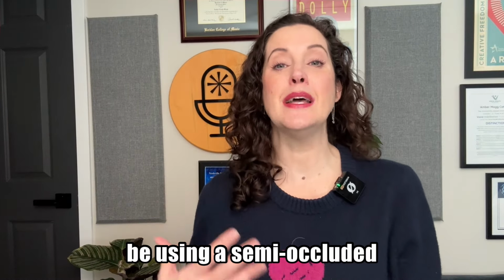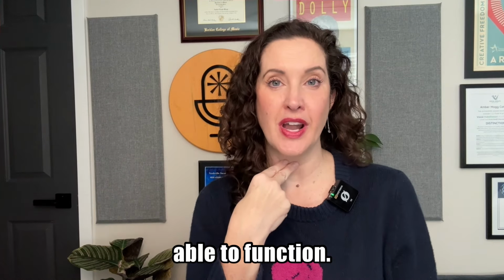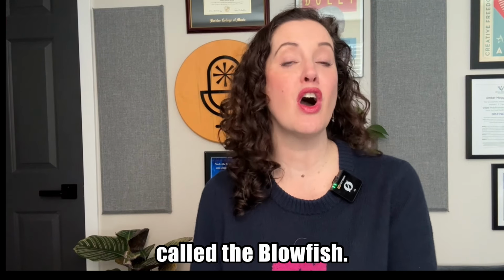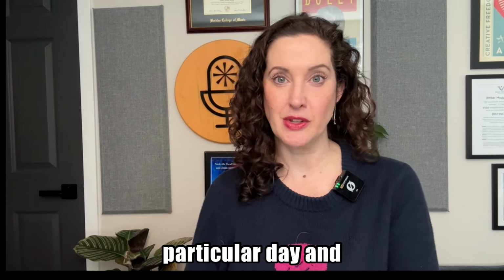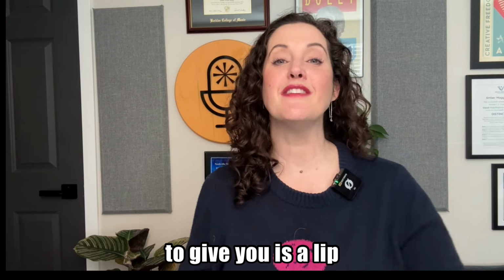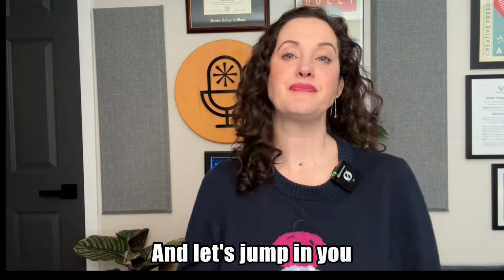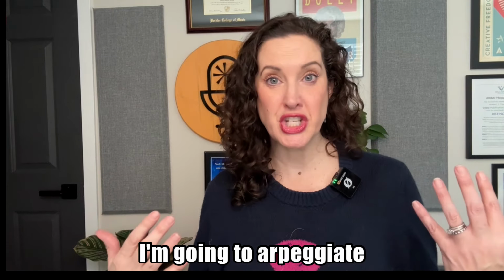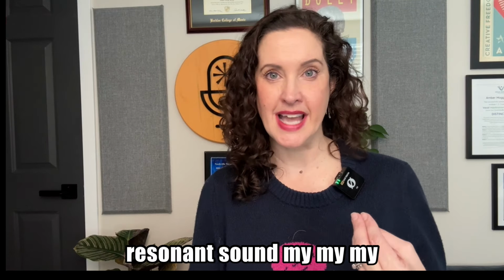Sing-Along Vocal Recovery Workout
Use this Sing-Along Vocal Recovery Workout to get your voice back to full strength after illness or overuse.
1st sing-along exercise: 5:00
2nd sing-along exercise: 9:20

🌟Work with Me and the Studio!🎙

🚨FREE VOCAL TRAINING: Using Movement to Sing Easier + Sound Better!